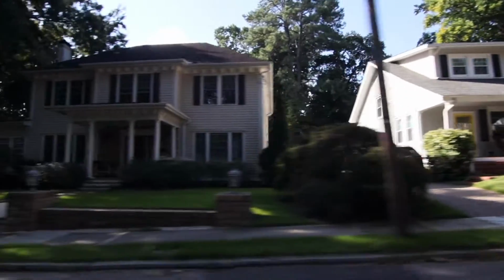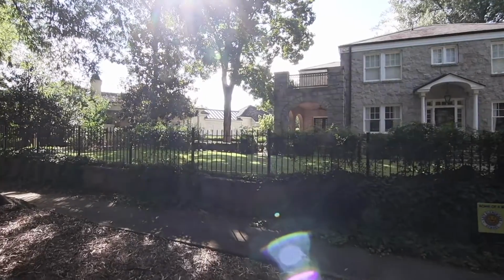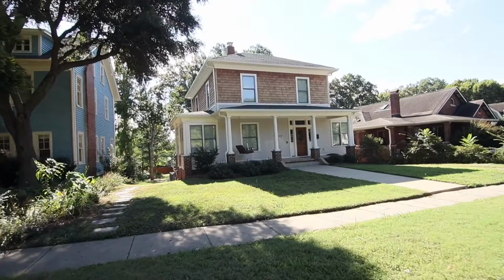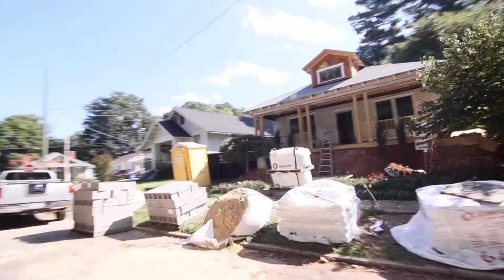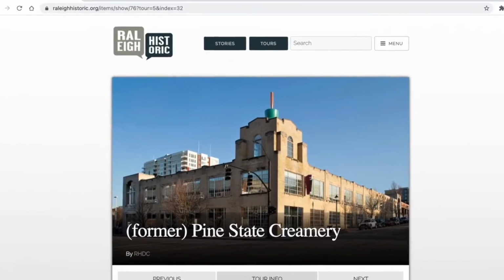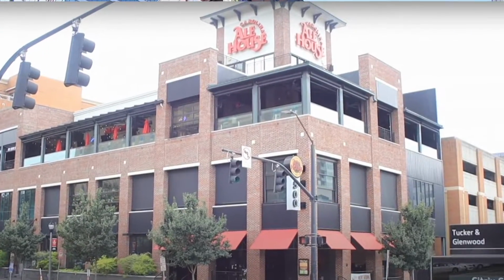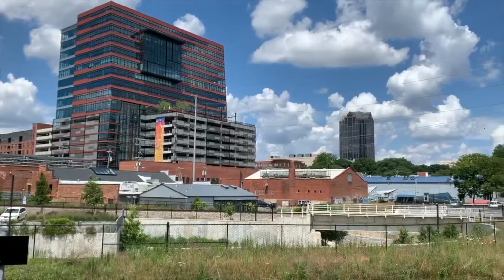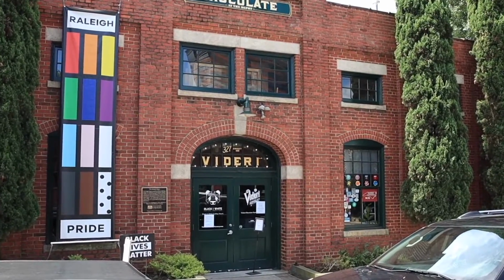4 COOLEST Raleigh Neighborhoods to Live or Stay | That's Raleigh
I'll show you the 4 Coolest Raleigh Neighborhoods to Live or Stay if you're planning to visit Raleigh or thinking about moving here.

⭐ Will Wofford - “Top Realtor & Mortgage Advisor Based in Raleigh NC”

Berkshire Hathaway HS YSU Realty

⭐ Reach out Days/Nights/Weekends, I’ll never stop working for you!! ⭐

✅  Other Videos You Might Be Interested In Watching:

☞ Best Areas to Live in Near Raleigh | Moving to Raleigh North Carolina | Living in Raleigh NC

About me:

I’m Will Wofford a Raleigh Realtor and Raleigh native focused exclusively on helping clients buy or sell homes in Raleigh North Carolina. I created (that's Raleigh) to educate viewers on what it's like living in Raleigh NC with in-depth information on the best Raleigh Neighborhoods, and areas to live in Raleigh North Carolina.

How can that's Raleigh help you?

If you are moving to Raleigh this channel should help you learn the important things you must know before moving to Raleigh like:

☞ What it's like living in Raleigh
☞ Raleigh real estate market
☞ Reasons people love living in Raleigh and North Carolina
☞ Popular Raleigh neighborhoods or areas that make up the Raleigh real estate market
☞ Best Raleigh Suburbs to live in near Raleigh.
☞ Things to do in Raleigh
☞ Odds of finding a home in Raleigh and at what price

© That's Raleigh